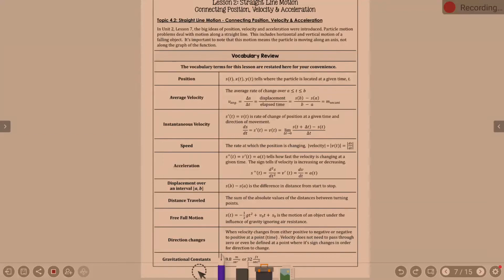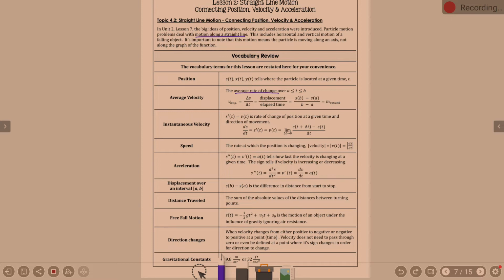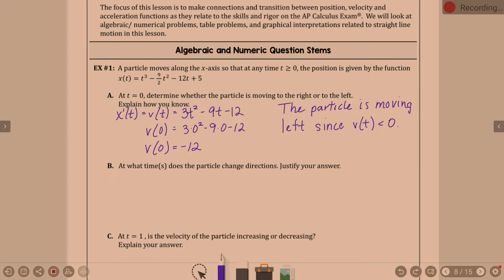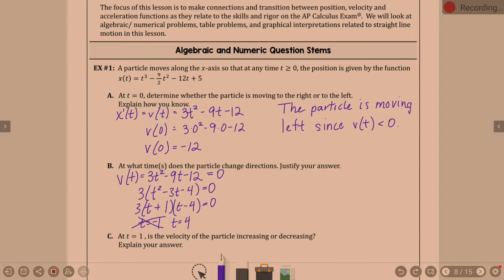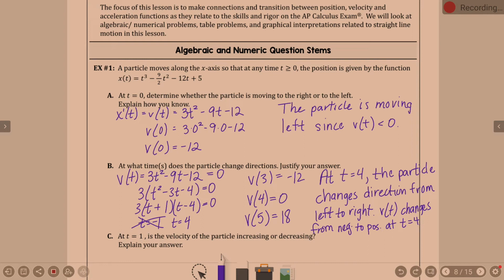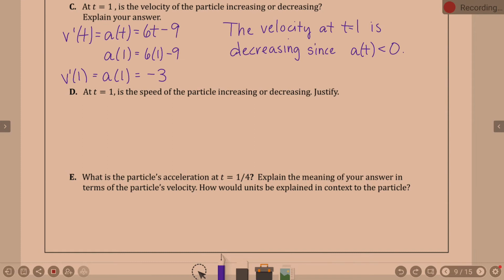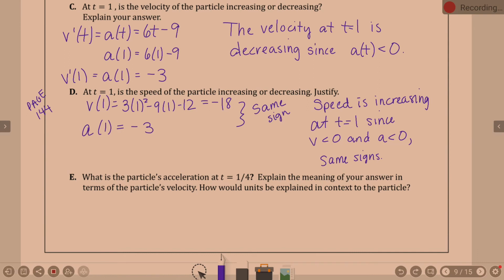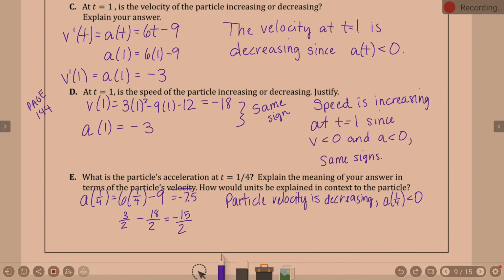AP Lesson 4 2 Day 1